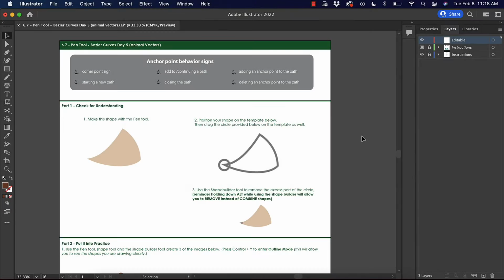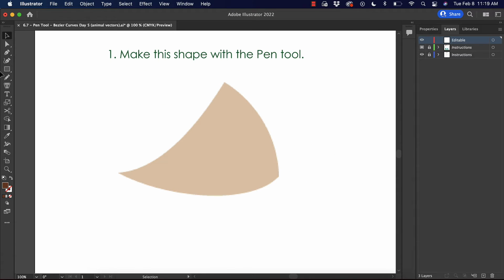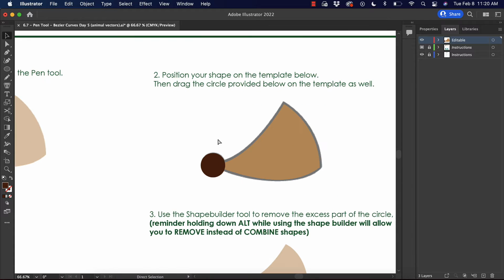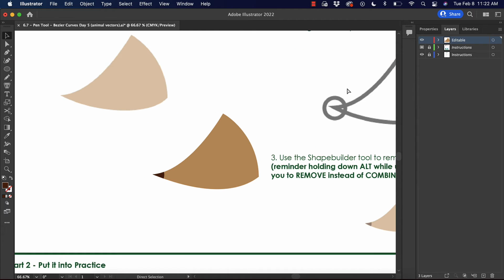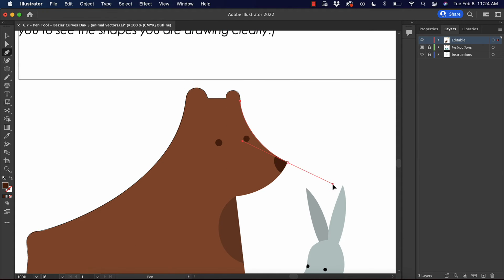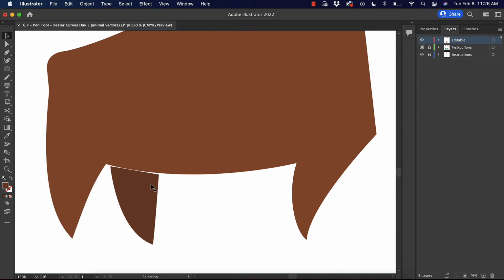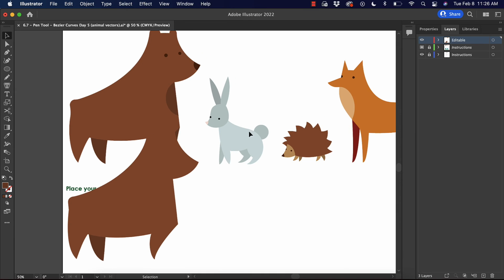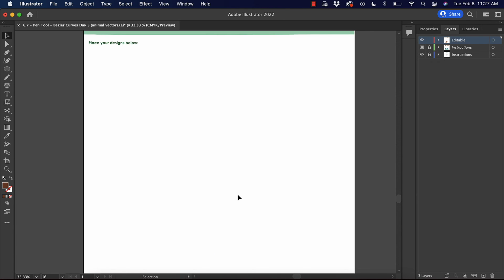6.7 - Pen Tool - Bezier Curves Day 5 (animal vectors)